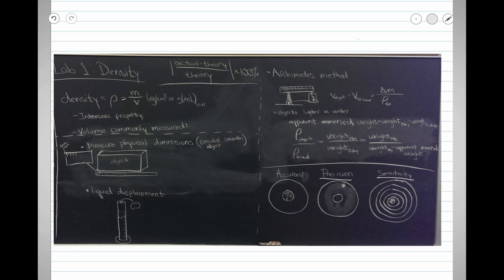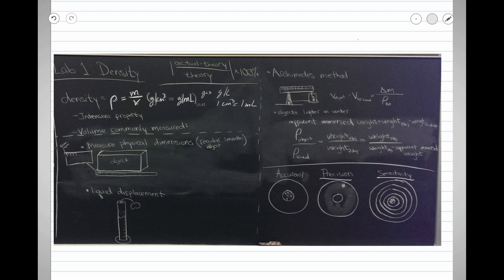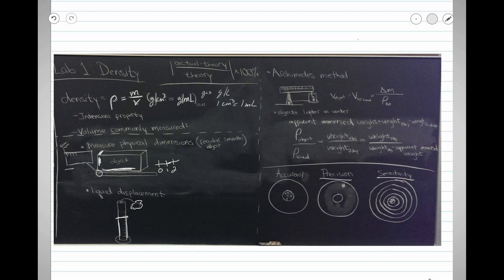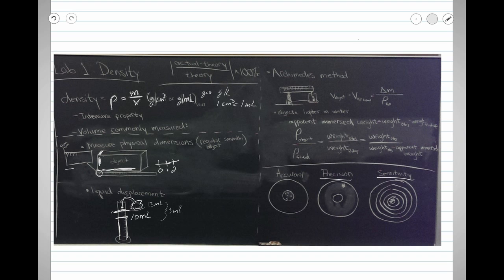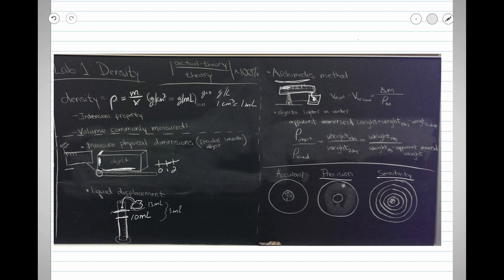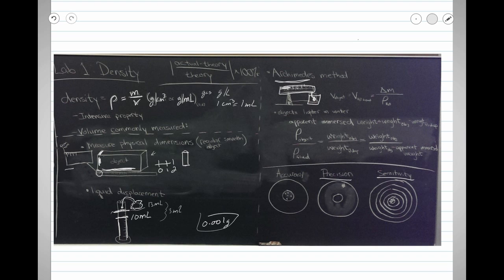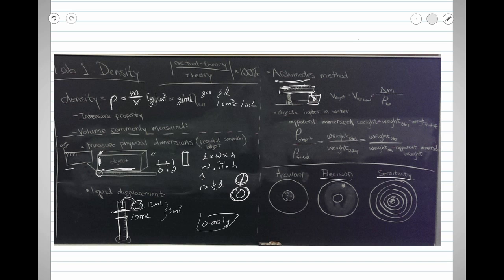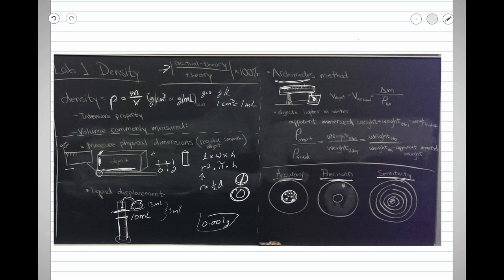Lab 2: Density Of Matter